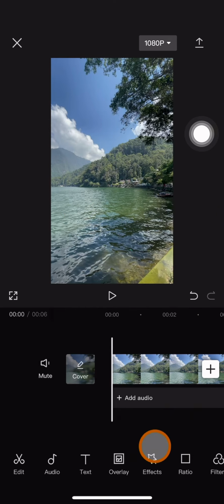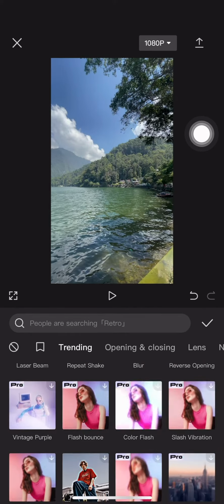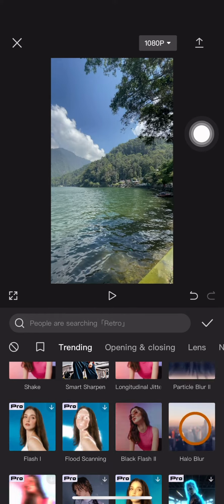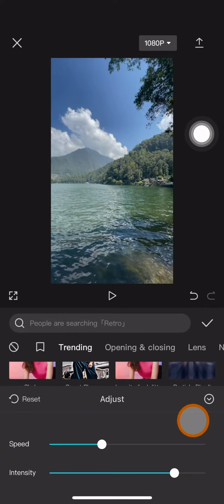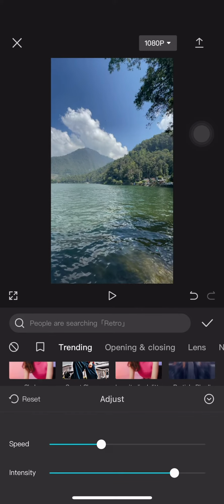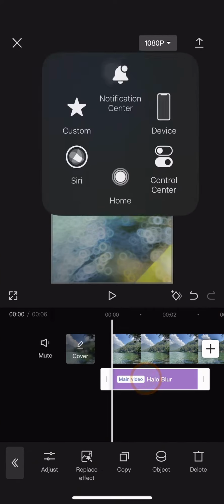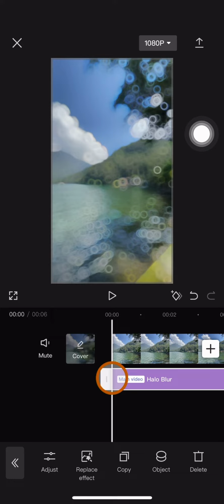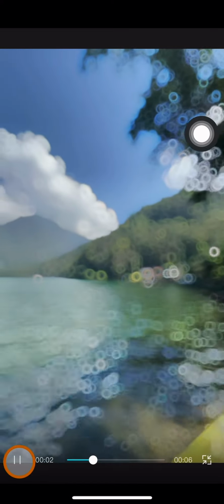~ CapCut Effects Guide: How to Make Your Videos Blurry and Dramatic | iPhone iOS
In this CapCut tutorial, we're going to explore the artistic potential of adding blurry effects to your videos. This simple yet impactful technique can dramatically enhance the aesthetic of city lights or nature shots, as we'll demonstrate today.

First, we guide you through the process of accessing the effects menu in CapCut. We'll show you how to navigate to the video effects section and find the 'Halo blur' effect – a fantastic tool for adding a dreamy, dramatic touch to your scenes.

Learn how to adjust the speed and intensity of the Halo blur effect to match the mood and style of your video. We'll provide tips on achieving the perfect balance, ensuring the effect enhances rather than overwhelms your footage.

Once you've applied the effect, we'll walk you through adjusting its duration and placement within your video, allowing for complete creative control. This tutorial is perfect for both beginners and seasoned CapCut users looking to add an extra flair to their video projects.

Your feedback helps us create content that's valuable to you.